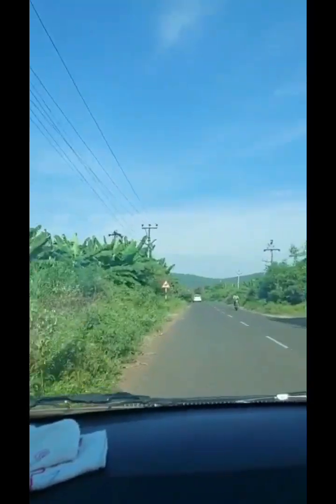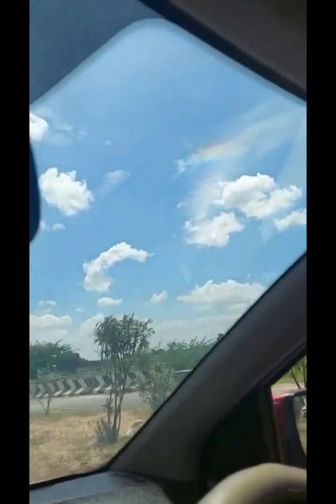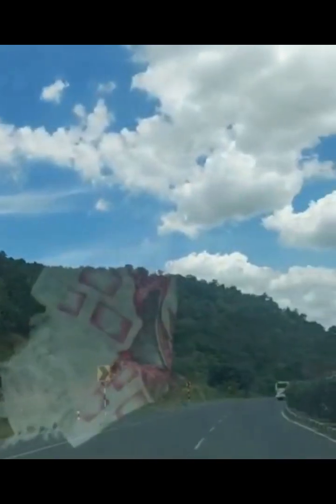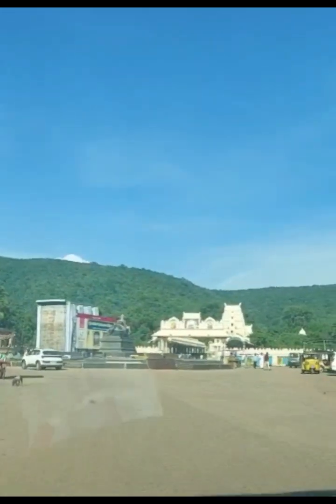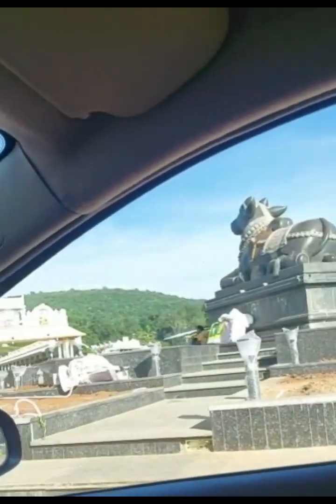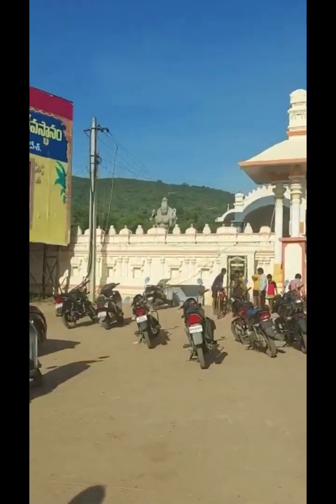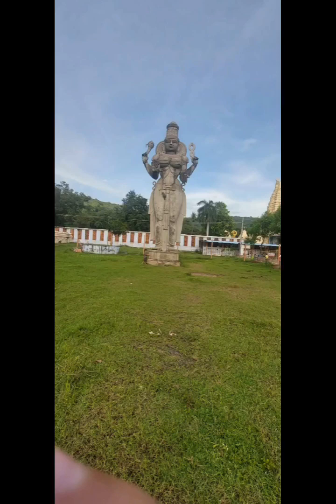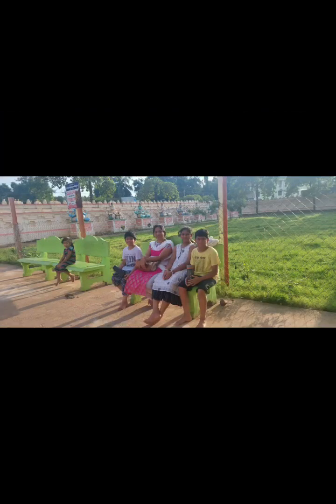Mahanandi trip||Sri Mahanandeeswara Swamy temple🛕